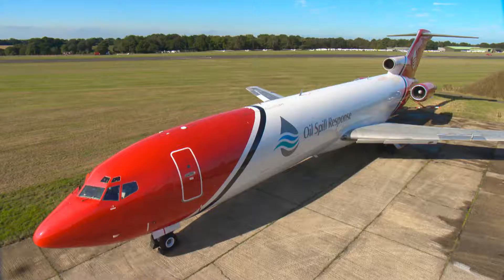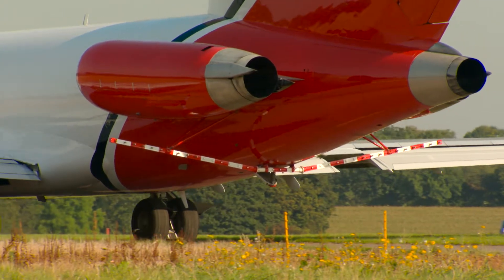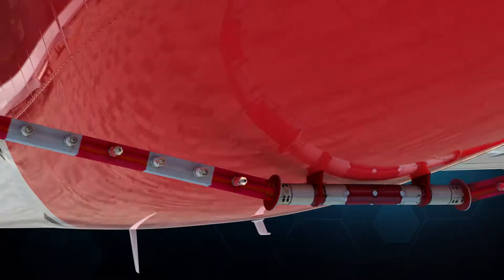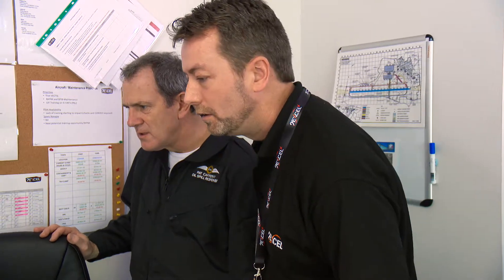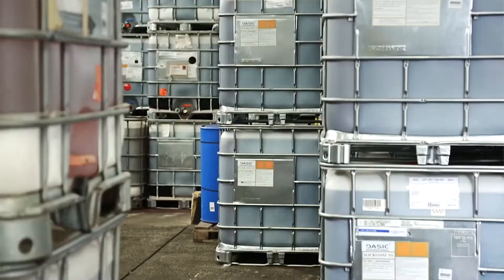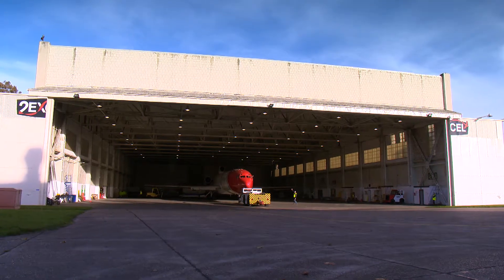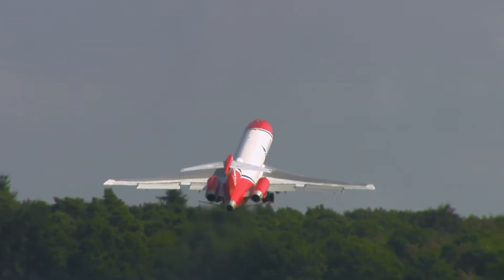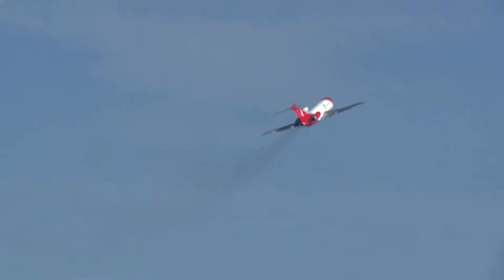OSRL Boeing 727 Tersus System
Oil Spill Response Limited (OSRL), the largest international industry-funded cooperative, which has the capability to respond to oil spills wherever they may occur in the world, has successfully modified and delivered two former FedEx Boeing 727 cargo aircraft. Fitted with internal tanks, pumps and a spray boom to deliver dispersant liquid, the specially adapted aircraft are truly a first-of-a-kind capability for the oil and gas industry.
I was tasked with producing a film that informed the members of the cooperative how the system operates and responds to an incident. The film features 3D CGI, shots of both planes flying in close formation and cockpit shots during the spraying exercises. The film has been very received by OSRL and it's members. My highlight was filming the close formation flying from a stunt plane piloted by an ex Red Arrows leader, Red One.